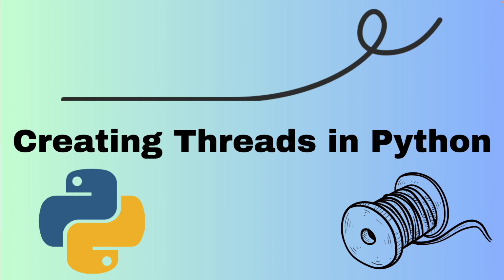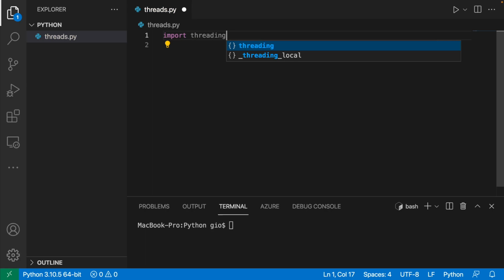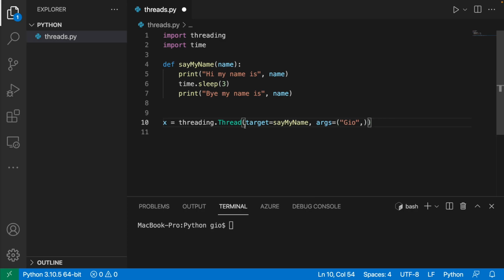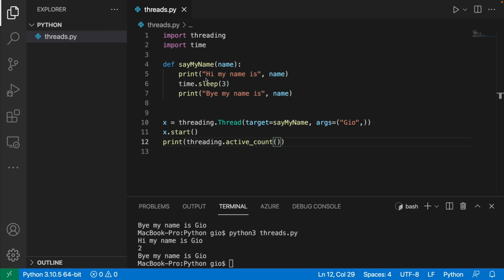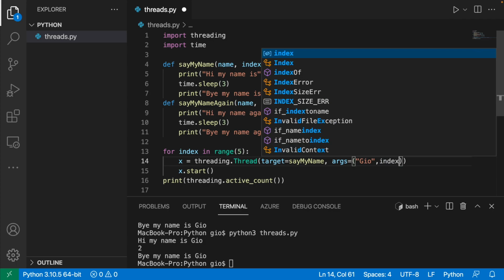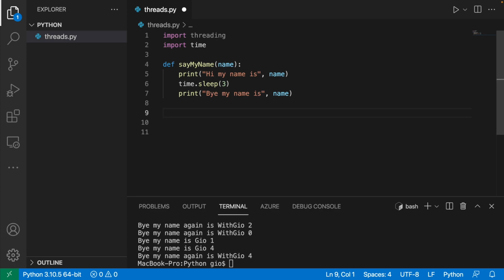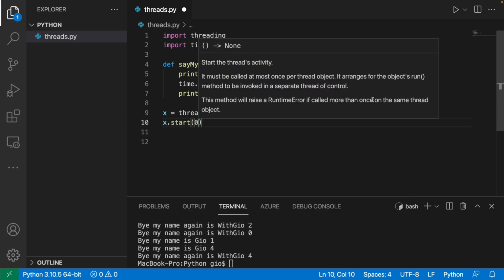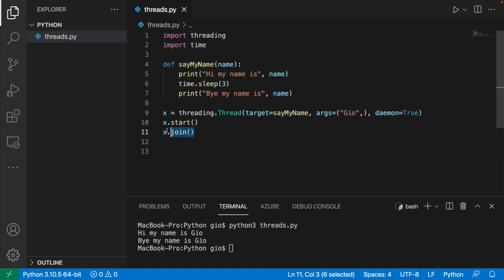Understanding & Creating Threads using Python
In this video, I go over what is a thread and how to to create them using Python. hope you find it useful.